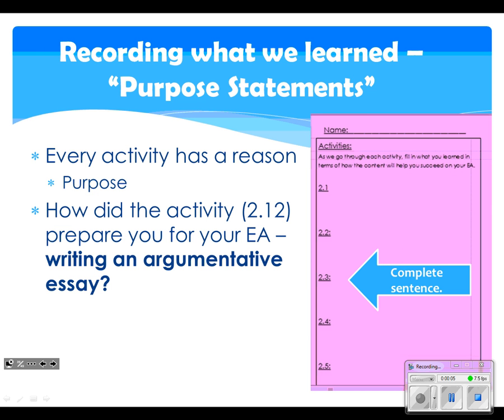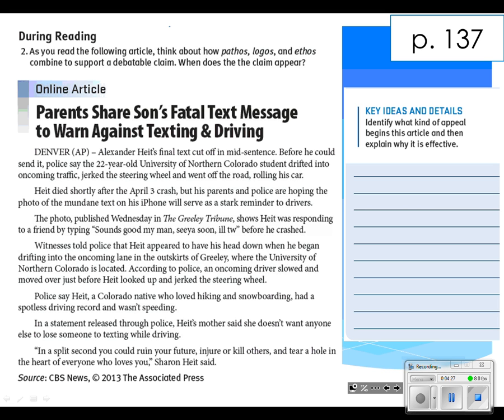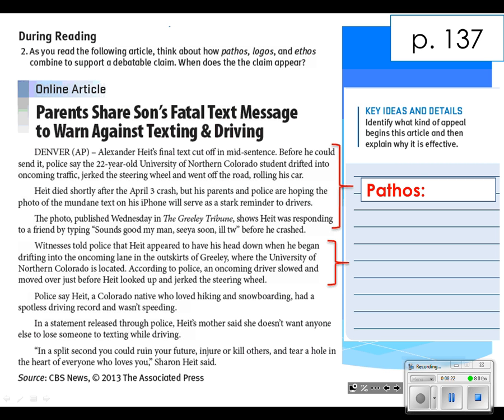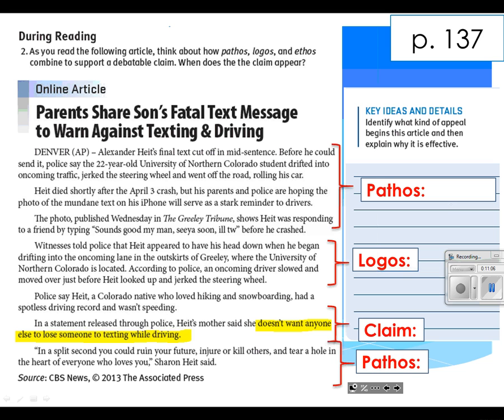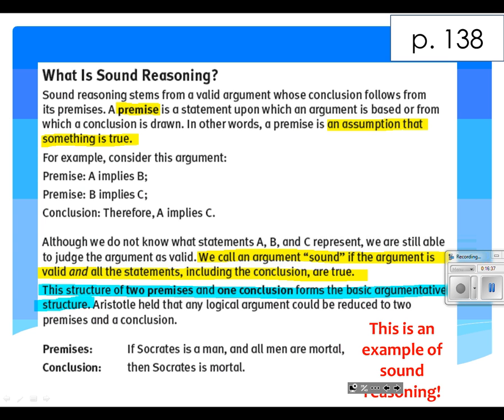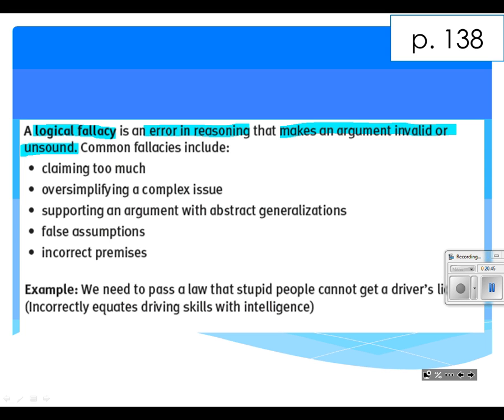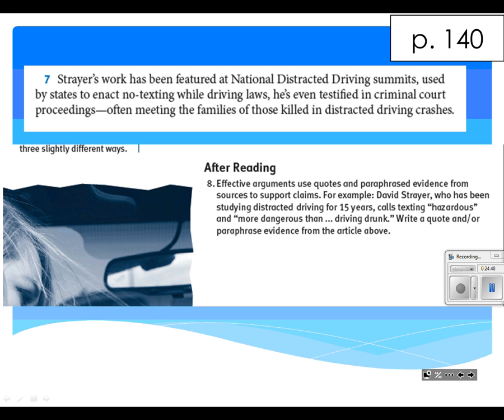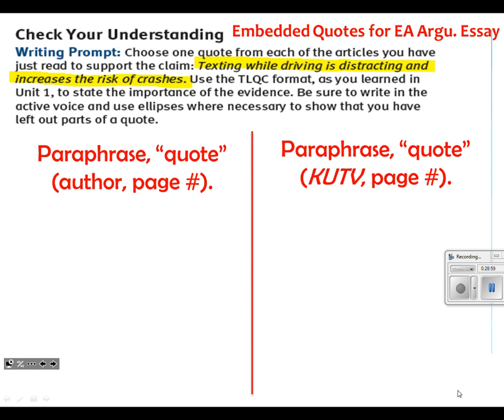SB Act. 2.13 Highlighting Logos